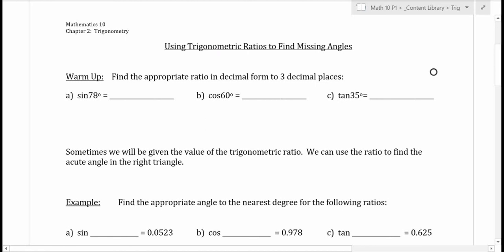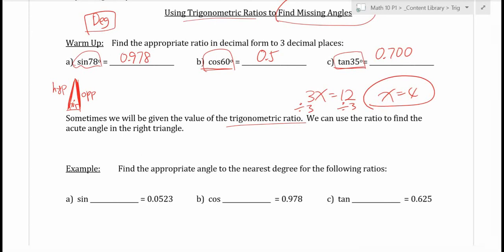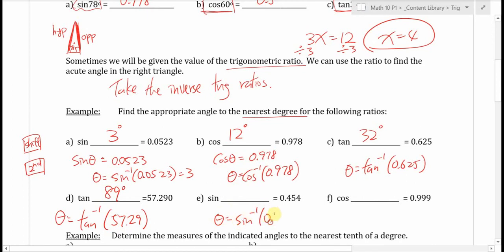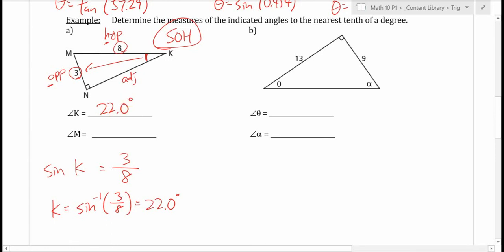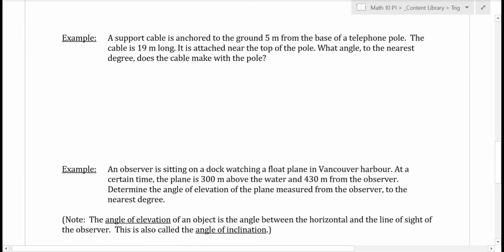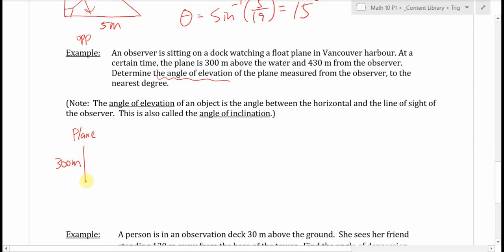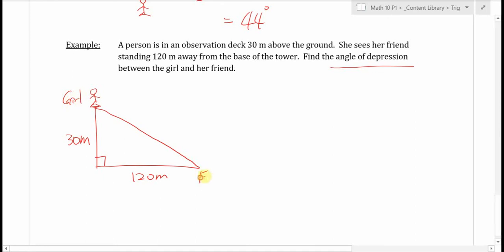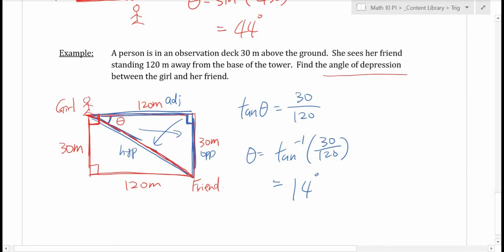Trig 2: Use Trig Ratios to Find Missing Angles